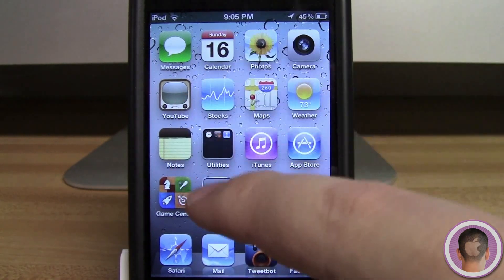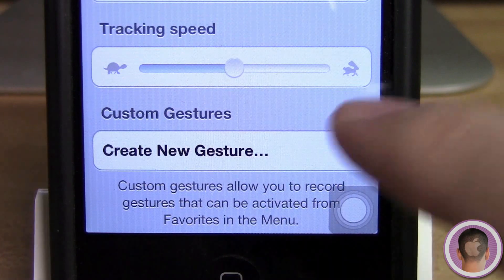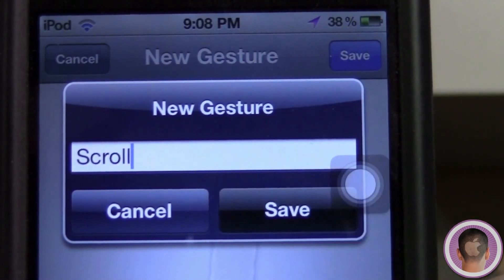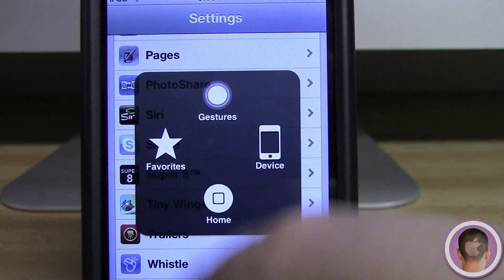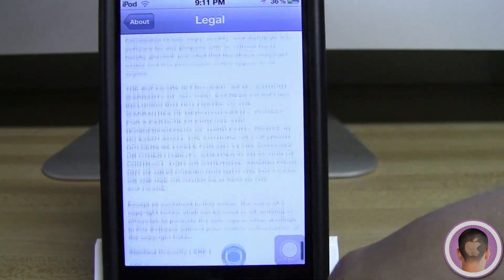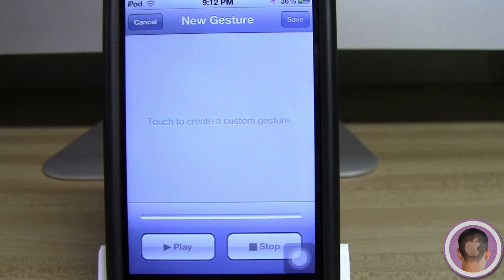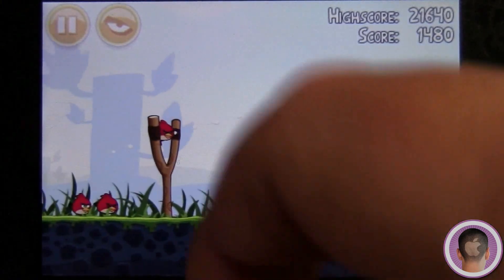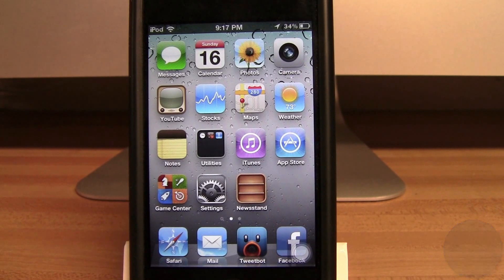Create Custom Gestures In iOS 5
A new feature, using Assistive Touch